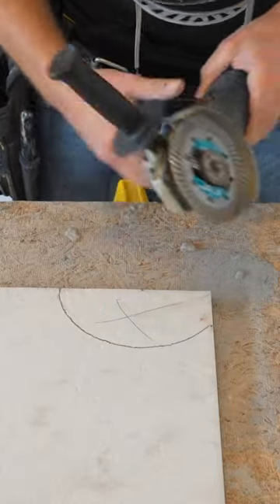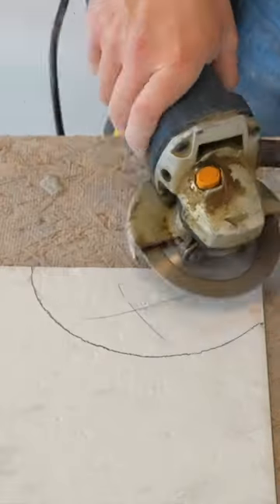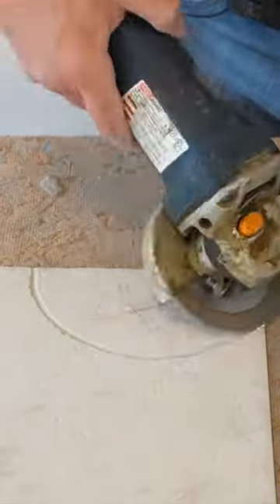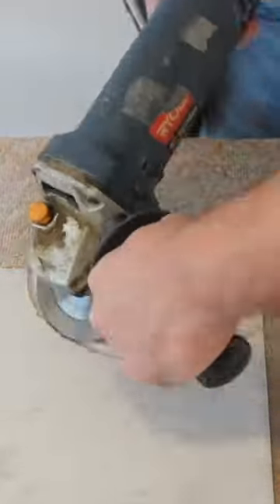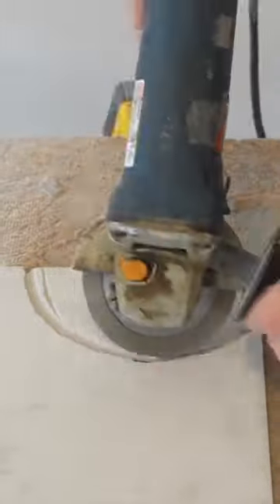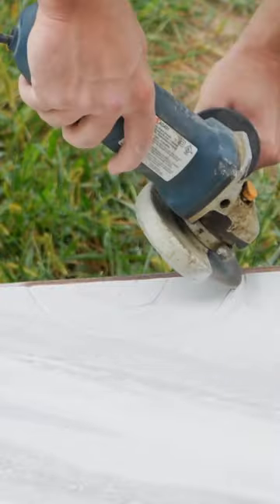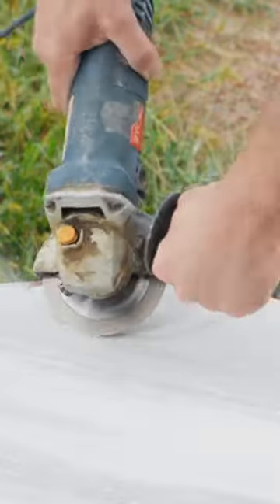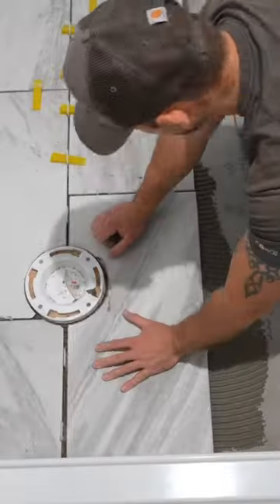How To Cut A Tile For A Toilet Flange!